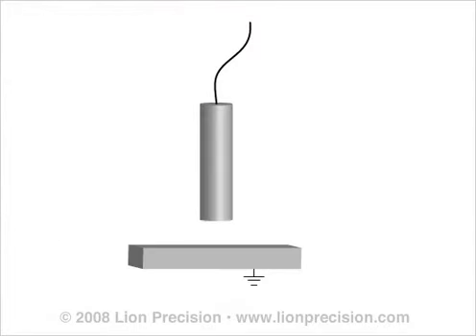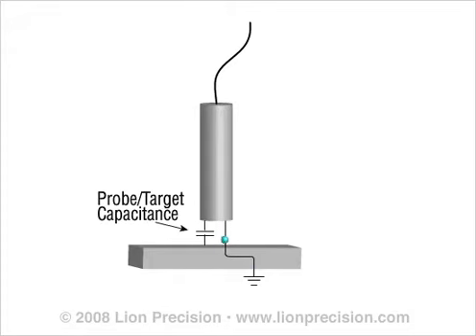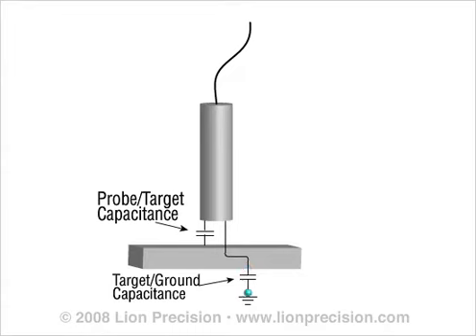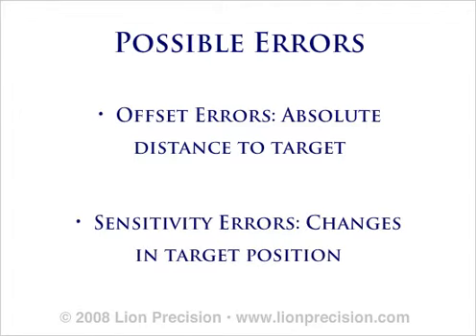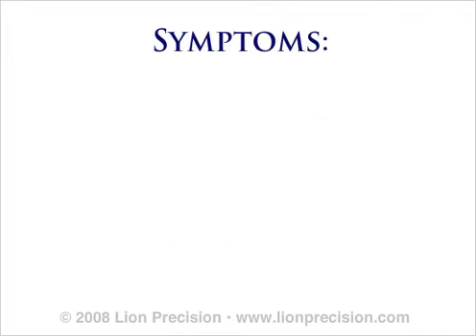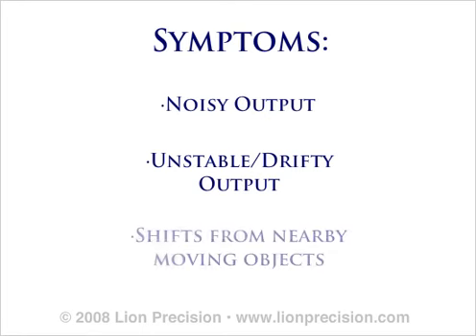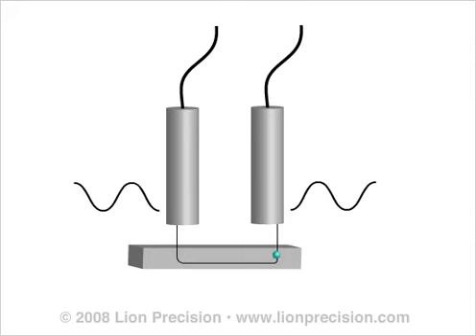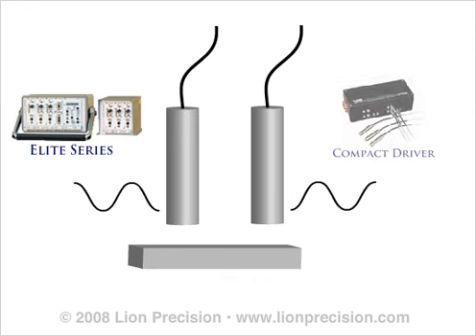Capacitive Sensors and Ungrounded Targets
When using capacitive sensors, ungrounded targets may affect measurement results. This TechNote examines when ungrounded targets may cause errors, the parameters that determine their magnitude, and possible solutions for ungrounded targets.